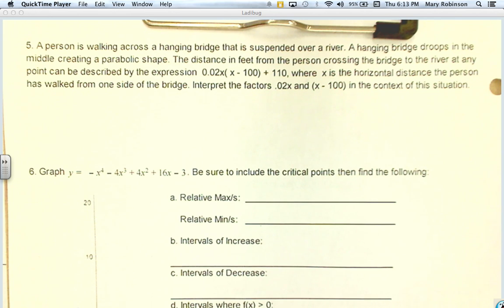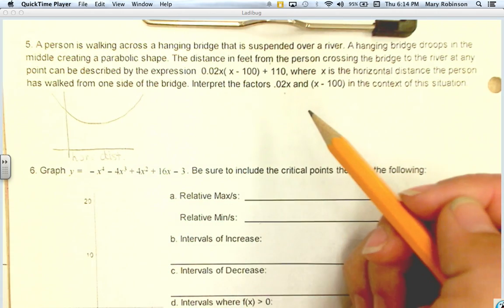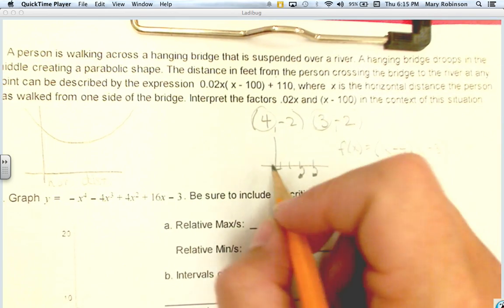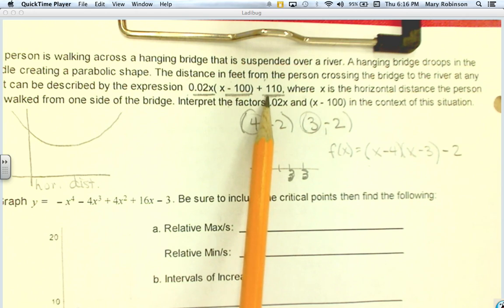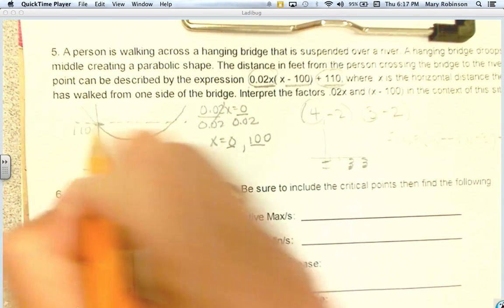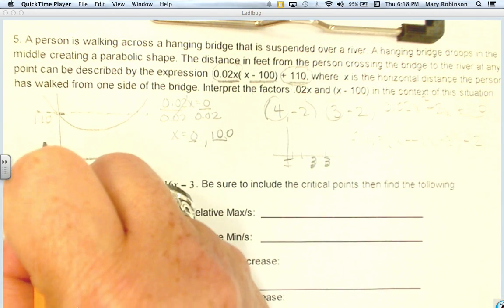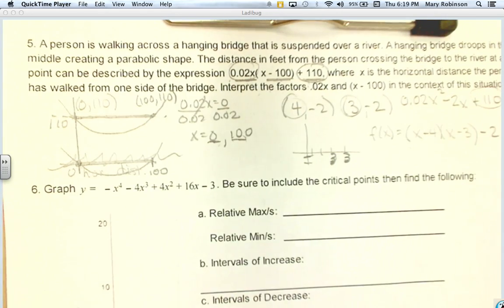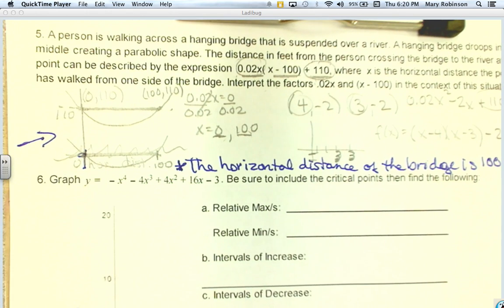Test #1 Review problem 5